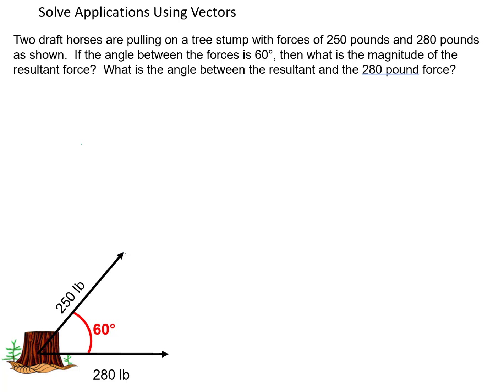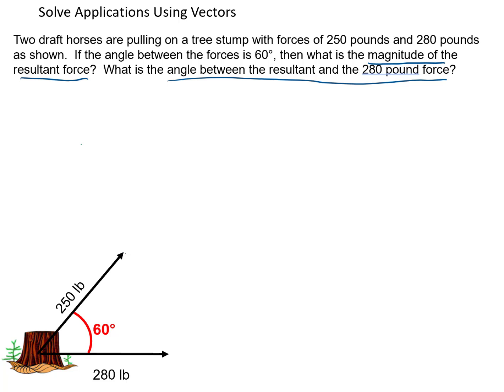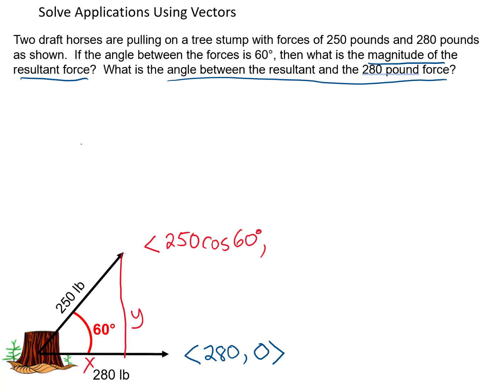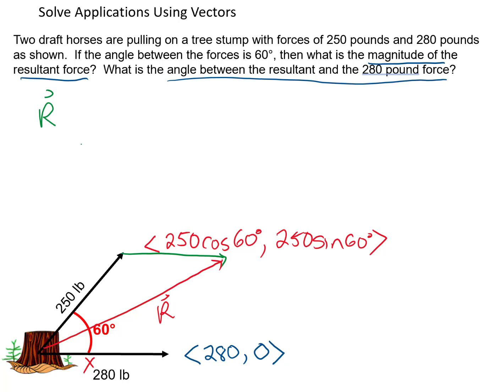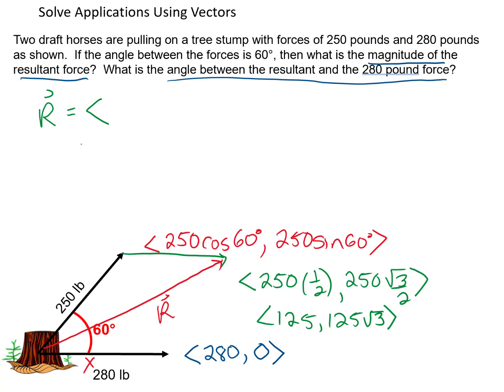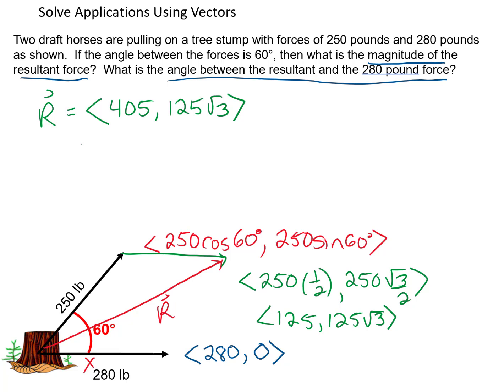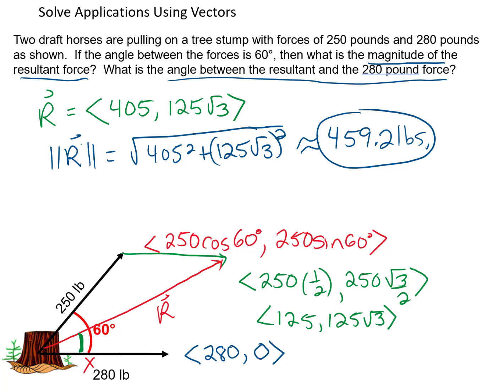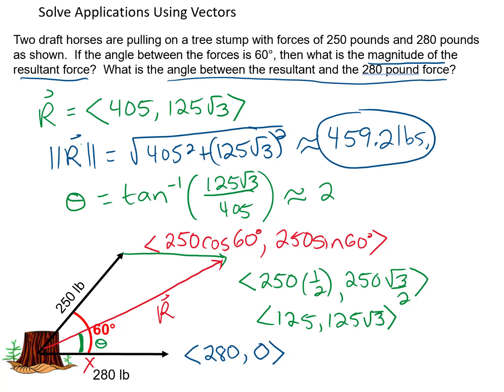Application Using Vectors, Horses Pulling Stump